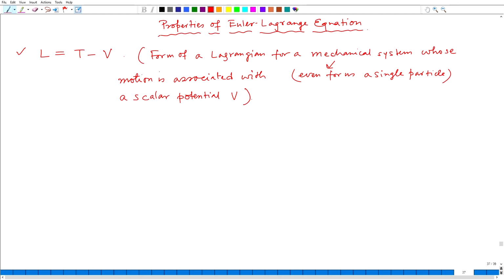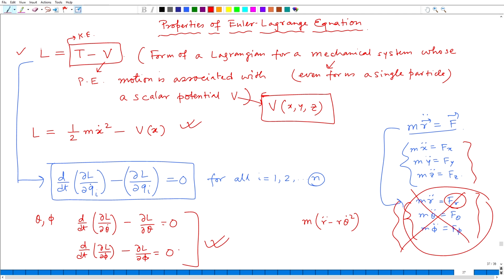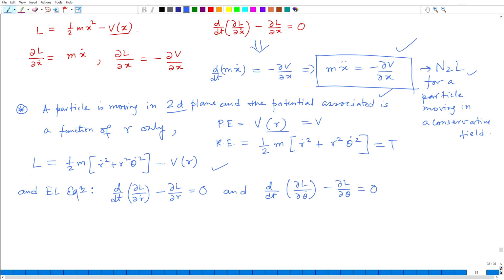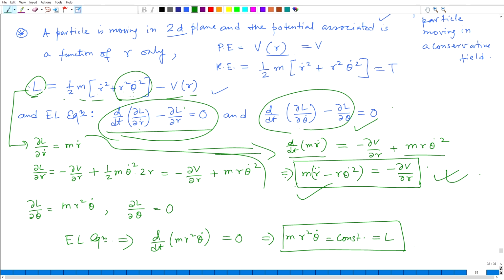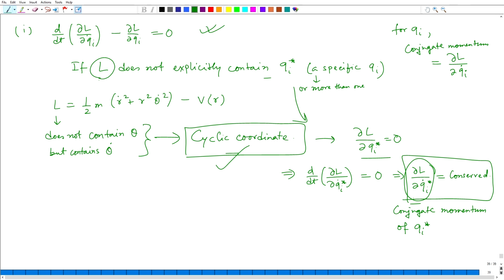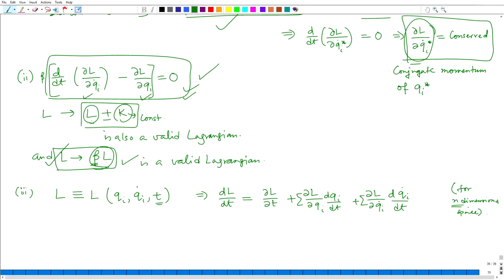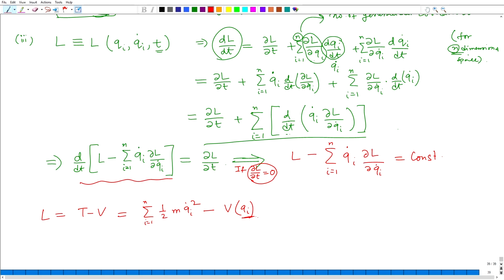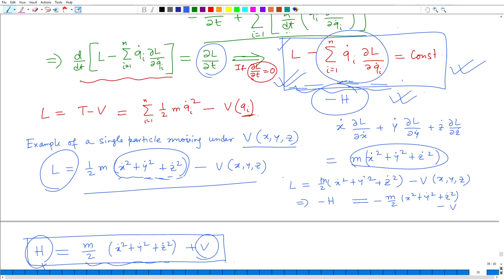Lecture 46 : Euler Lagrange Equation, Cyclic Coordinates and Other Properties